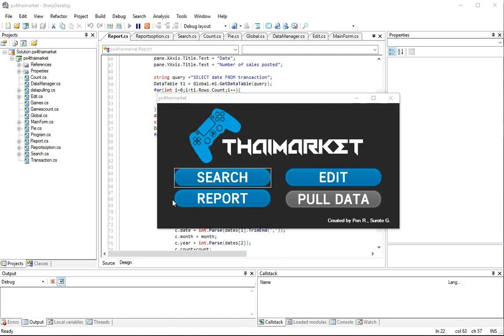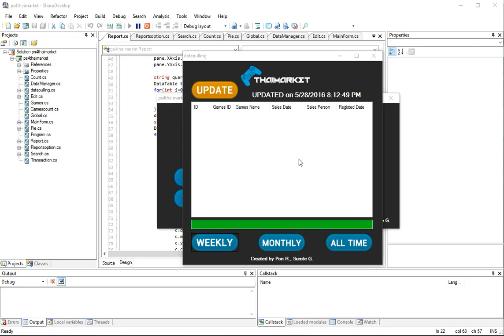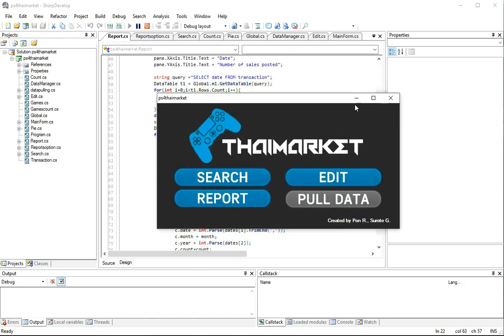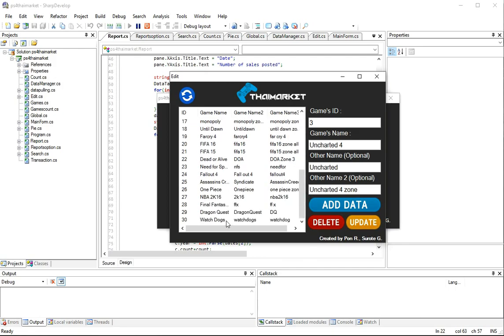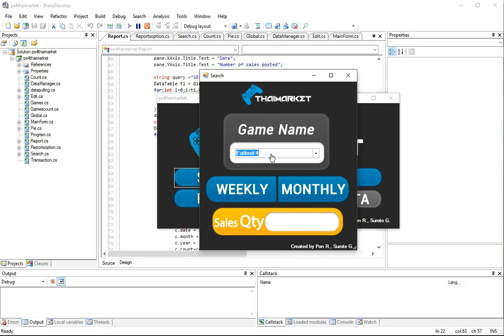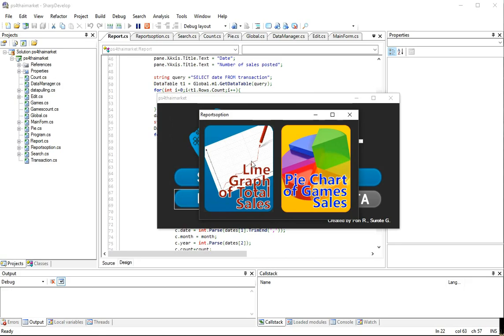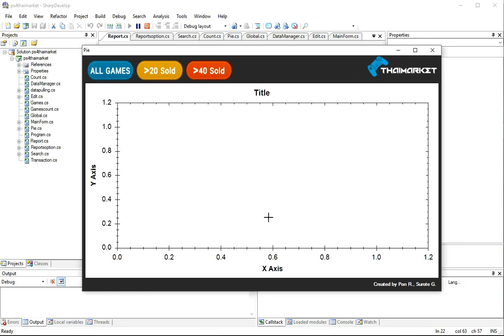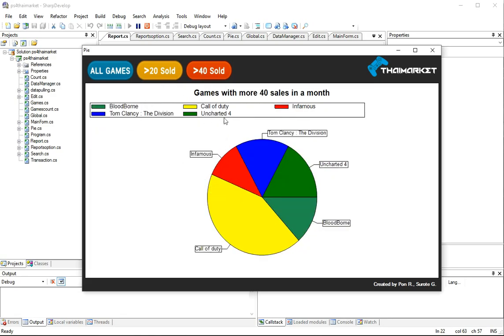Data Structure ps4thaimarket Project